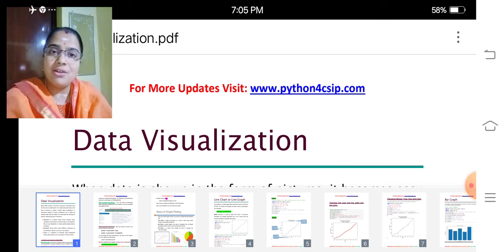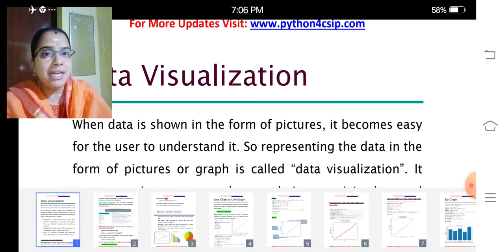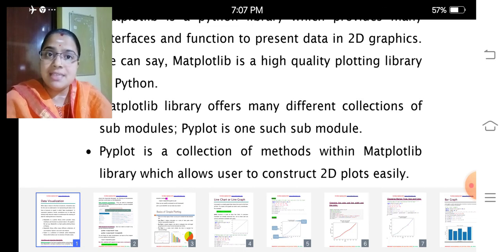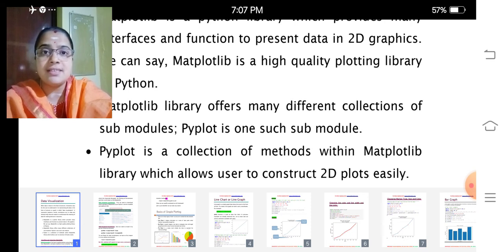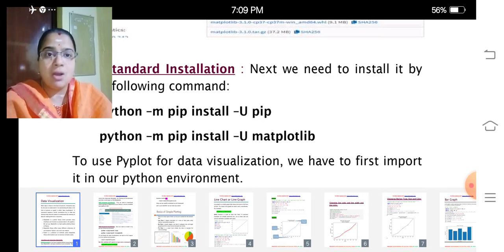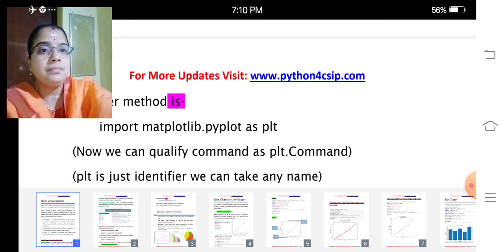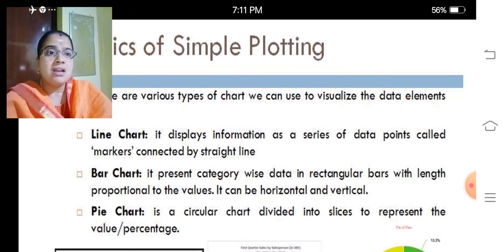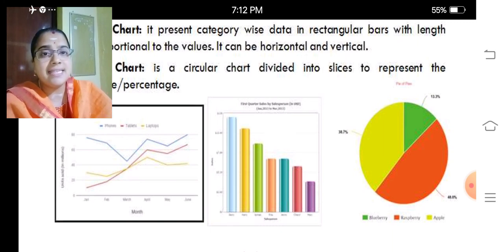12IP-MD1-Oct31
Data Visualization